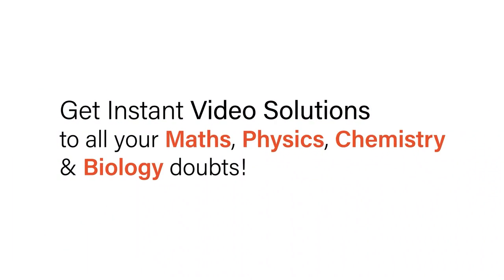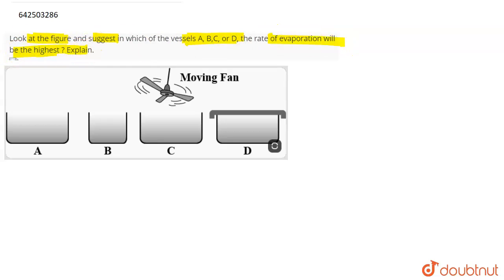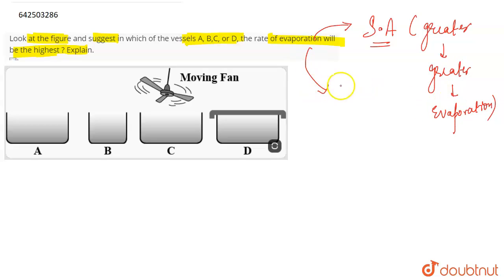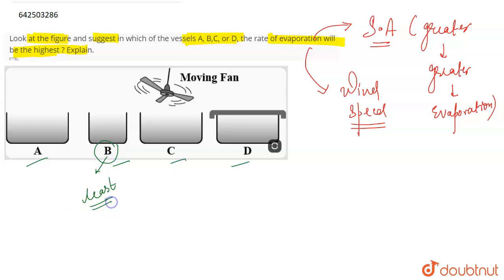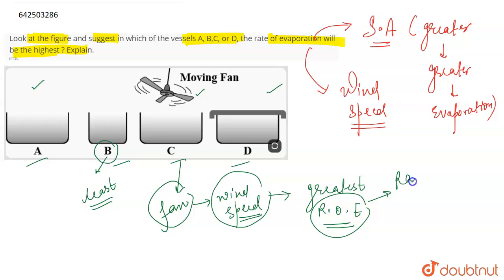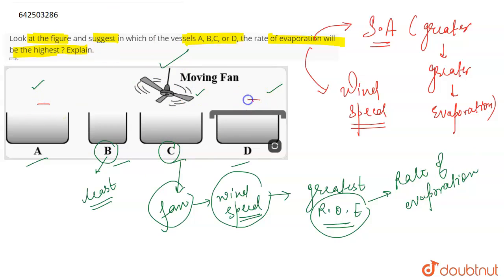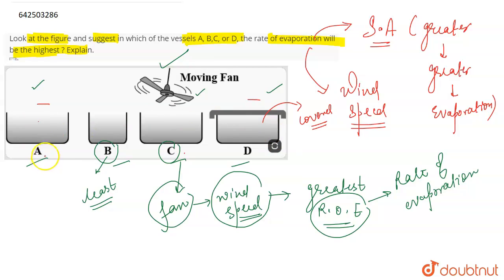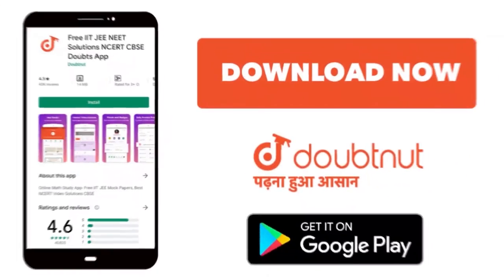Look at the figure and suggest in which of the vessels A, B,C, or D, the rate of evaporation wil...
Look at the figure and suggest in which of the vessels A, B,C, or D, the rate of evaporation will be the highest ? Explain.
Class: 9
Subject: CHEMISTRY
Chapter: MATTER IN OUR SURROUNDINGS
Board:CBSE

👉 Have Any Query? Ask Us.